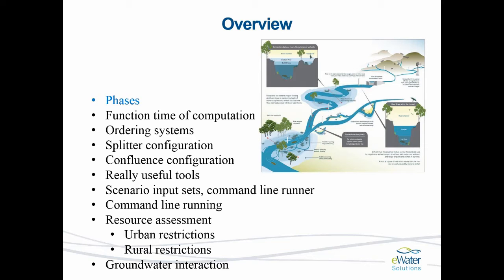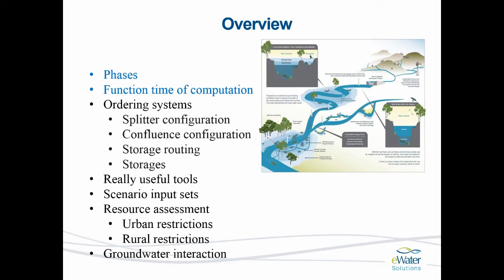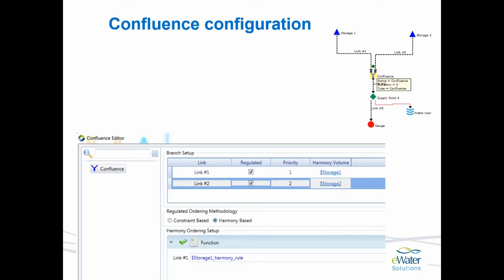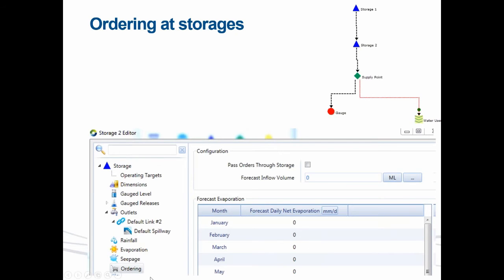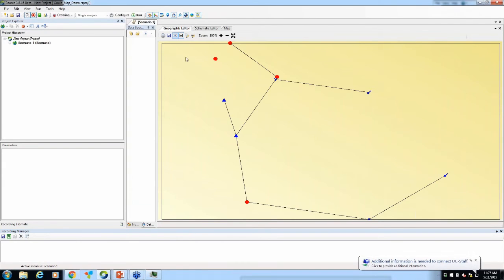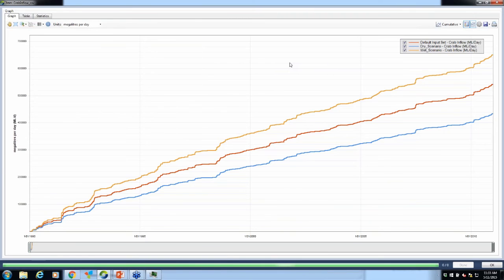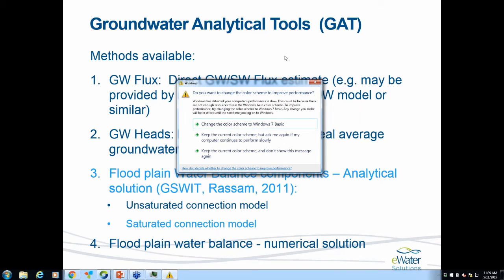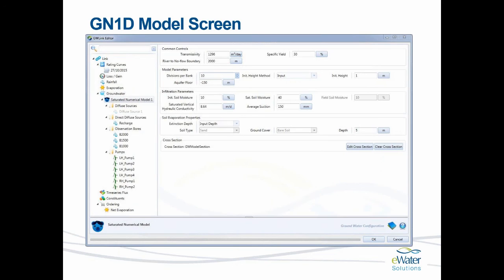Advanced Water System Planning Models with eWater Source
The recorded webcast will explore advanced topics such as: applying rules based orders to a river management system; introduction to water resource assessment within a river basin model; application of water restrictions; and exploring trade-offs between environment and commercial outcomes using optimisation techniques.